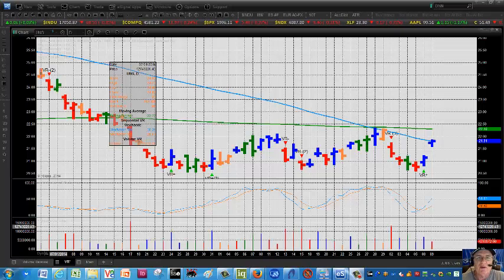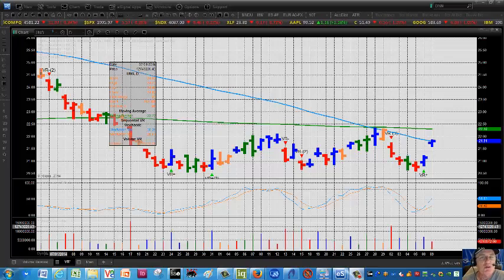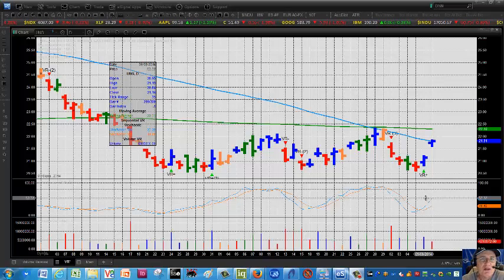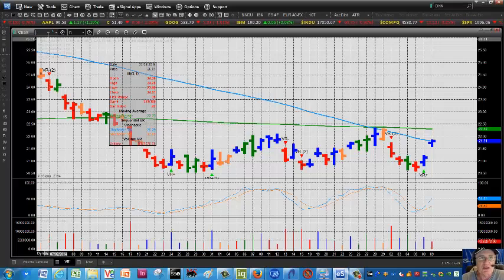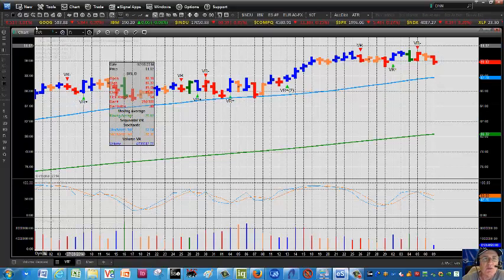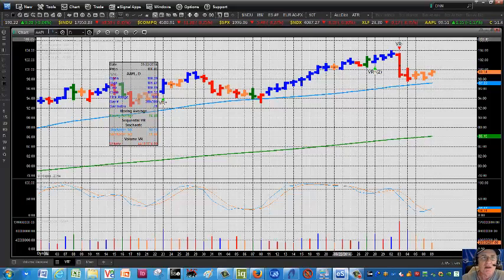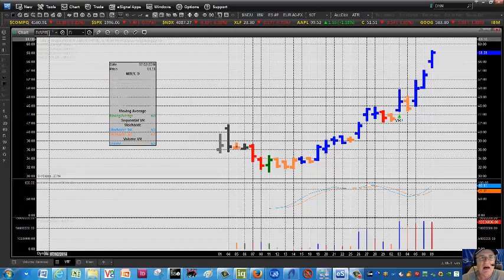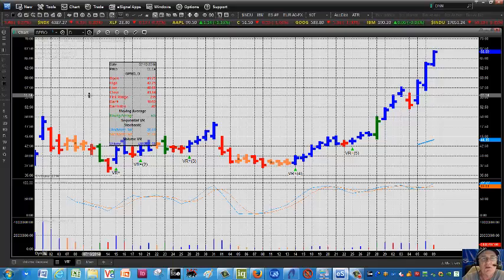Leibovit VR Tutorial on on eSignal on AAPL, MBLY, UNG, DIS, GPRO 9/9/14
The Leibovit VR indicator is now available on the eSignal platform in clear 'green' (buy) and 'red' (sell) VR signals, providing clear indication of the actions of 'smart money'.